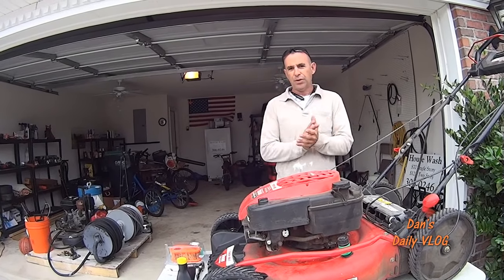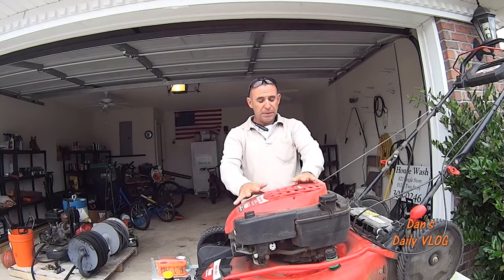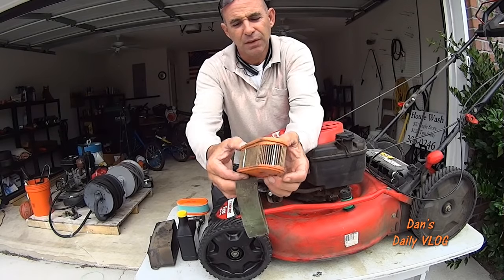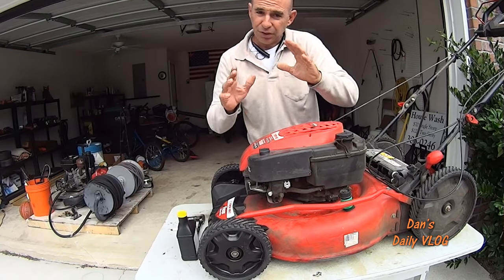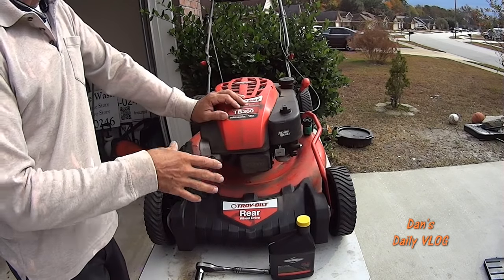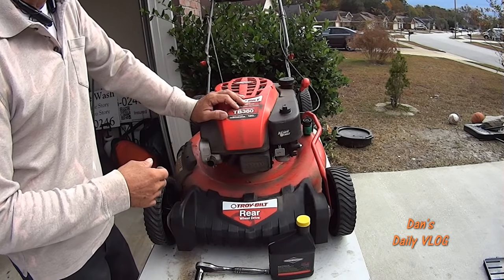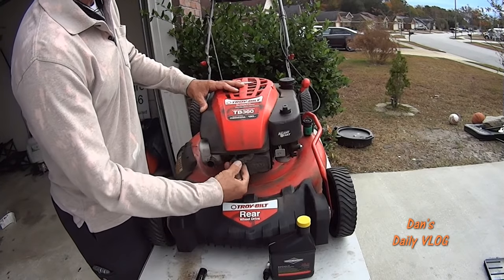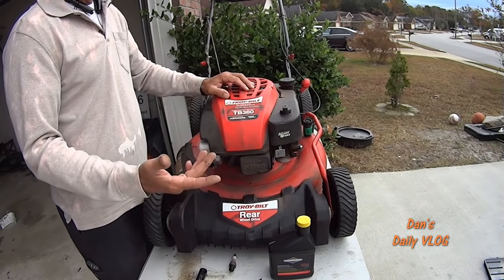Lawn Mower Repair- How To Replace Air Filter - Spark Plug and Why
Video 5: Lawn Mower Repair Video Series How to Replace the air filter (air cleaner), spark plug and why along with a few helpful maintenance tips. From Lawn Mowers Cutting Grass to Free How To Fix videos along with detailed Pressure Wash / House Wash Advice. I help you grow your SideHustle Business. Click on "Show More" for awesome links to the products I use in my videos.

STUFF I BUY FOR MY BUSINESS:
3 Blade Pack
6 Blade Pack

*21 Inch Rear Wheel Drive Belt - Troy Bilt / MTD P# 95404282
*21 Inch TB Blade Adapter with Drive Belt Pulley MTD P# 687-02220 ADAPTER ASM-25MM

*150 Ft Capacity Steel Pressure Hose Reel
*Garden Hose Reel
*100ft Good Quality Pressure Hose
*Pressure Washer Wand Extender 18 Inch
*4 Pack Rubber Pressure Washer Mounts
* Powersmart Electric Pressure Washer
* 1 Gallon Plastic Chemical-Safe Pump Sprayer